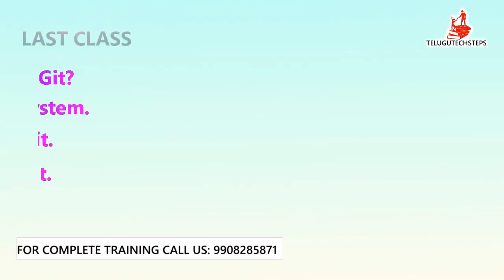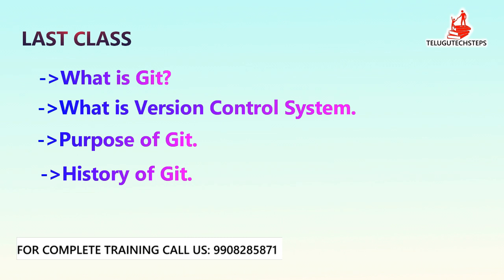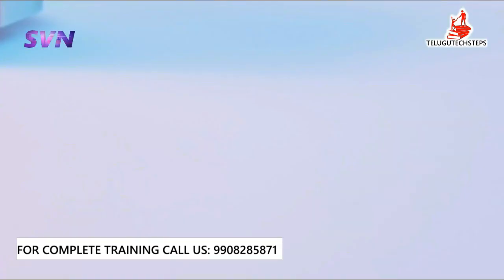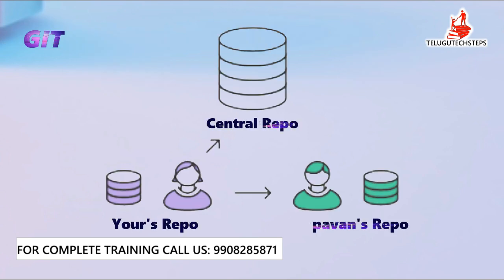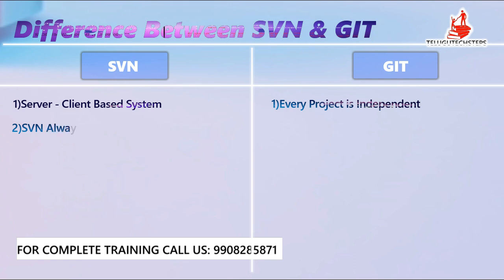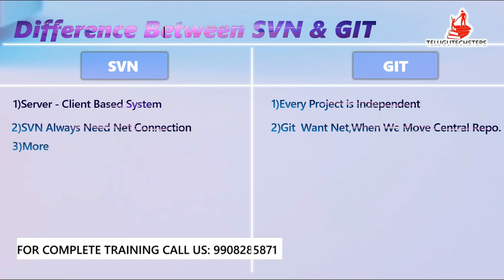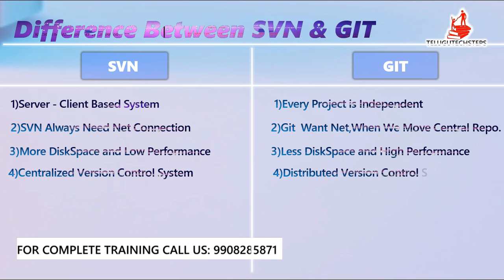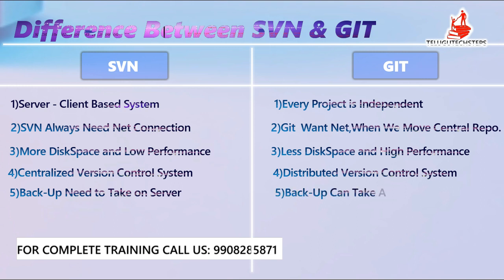Why We Using GIT TOOL in Telugu | Difference Between SVN & GIT in Telugu.